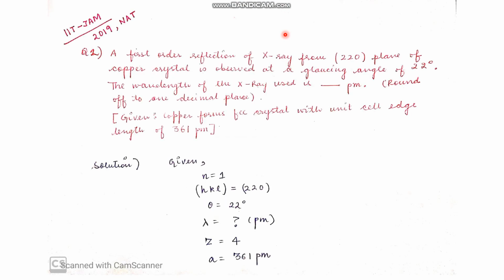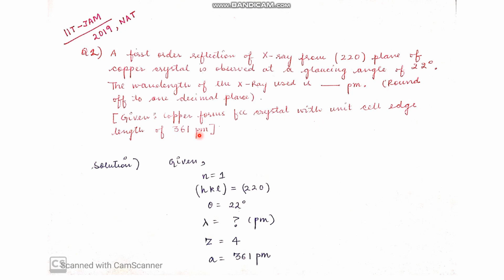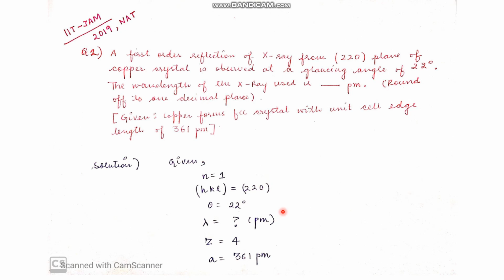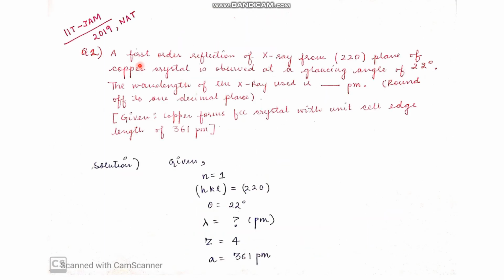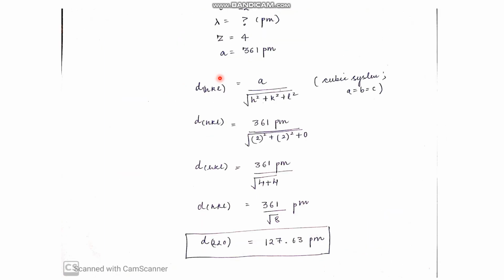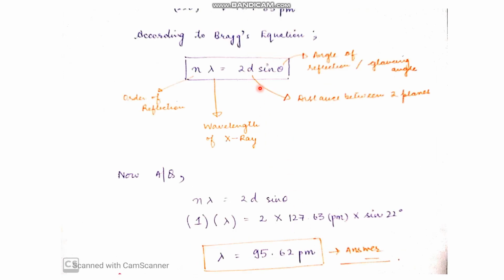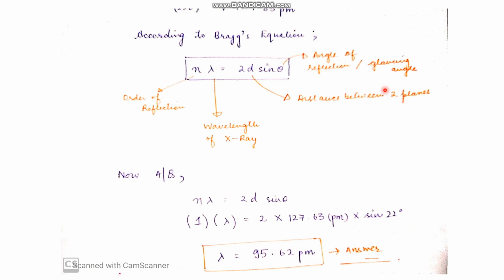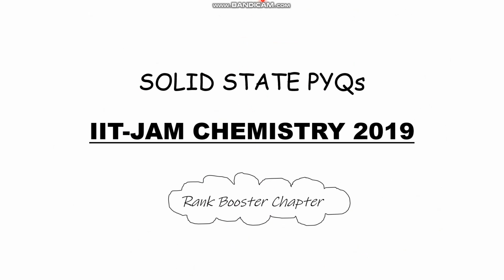Solid State PYQ | IIT-JAM CHEMISTRY 2019 | Part 02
Part 02 : At 00.10 -- A PYQ from 2019, not 2020.

Link of rest parts. Do watch all.